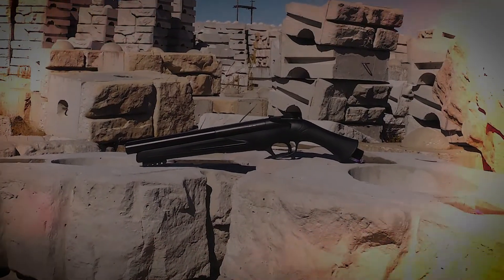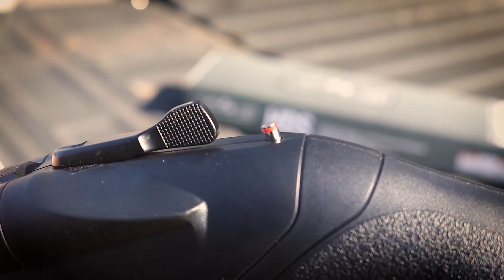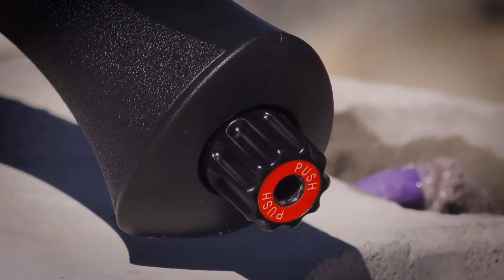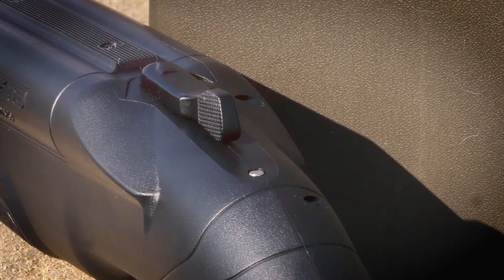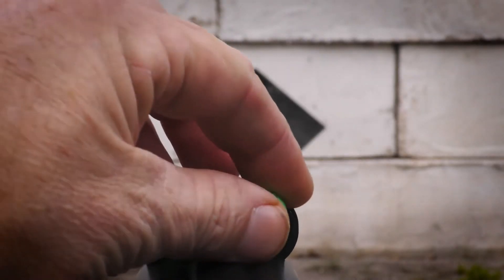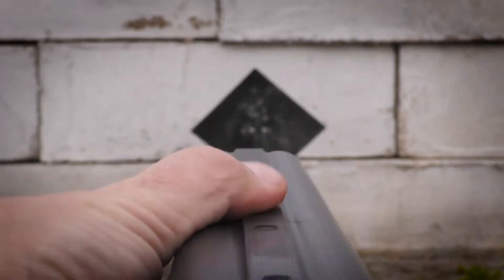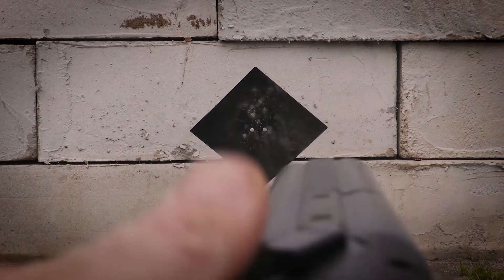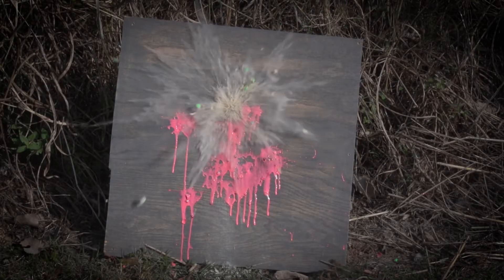T4E HDS 68 caliber Double Barrel paintball Shotgun : Umarex Airguns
Features video of the Umarex T4E HDS Double Barrel .68 cal Shotgun showing it is capable of cambering two .68 caliber paintballs. A top selector switch allows you to select the left or right barrel to shoot.  Center the selector and shoot both barrels at once.  It's made with a durable heavy polymer stock and aluminum barrel and has a forward Picatinny rail underneath for quick attachment of a flashlight or other accessory. The T4E HDS has built-in trigger safety. It can fire rubber balls or paintballs or pepper balls. Use it as a "bad guy" gun in training scenario or in recreation paintball games and play.